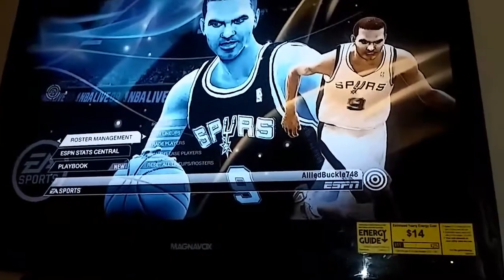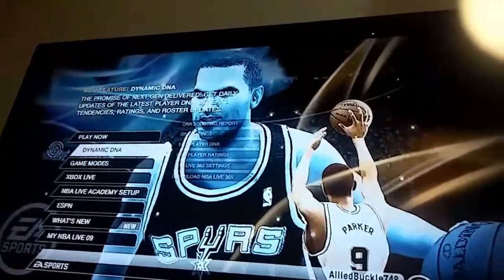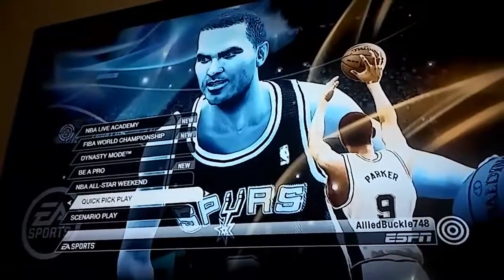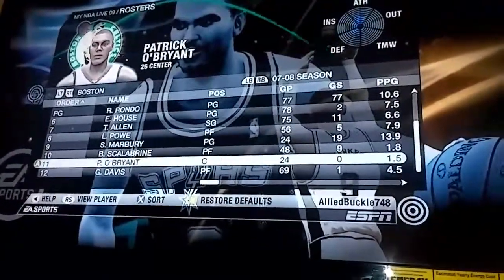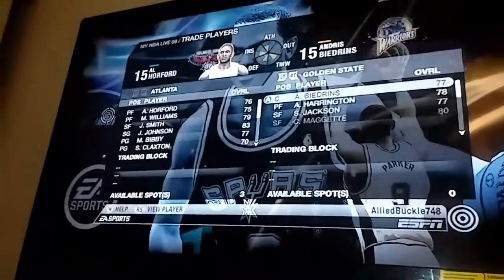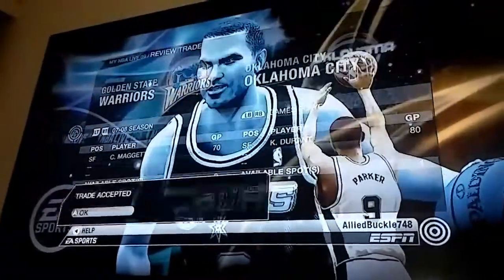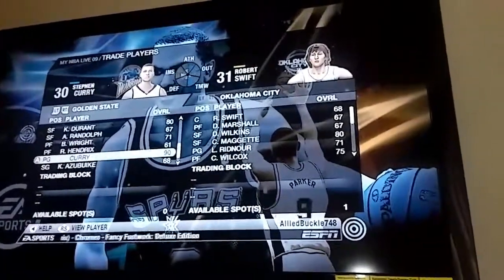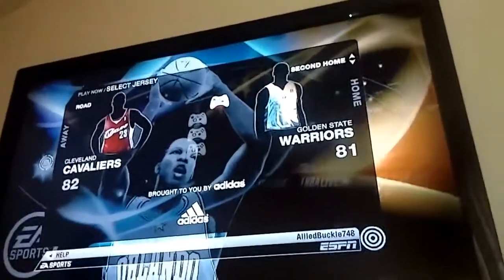Why NBA Live 18 needs roster editing part:2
Comparing a last gen console of nba live vs the last 3 next gen versions of the game that lacked a lot of features